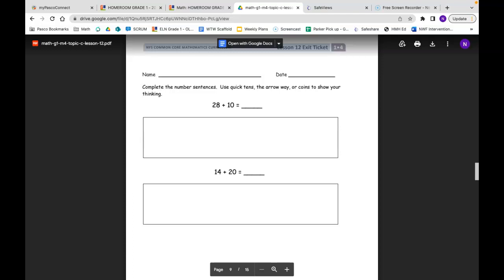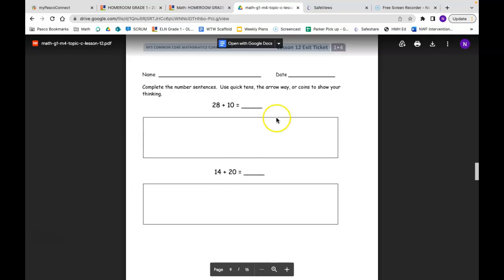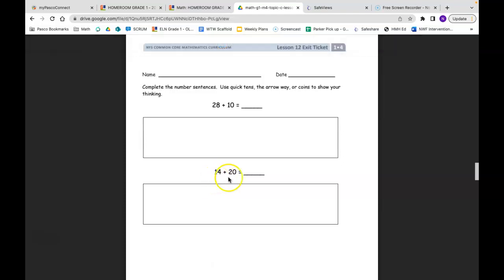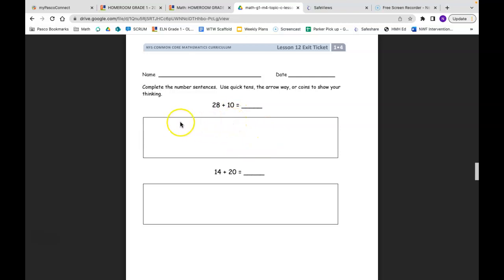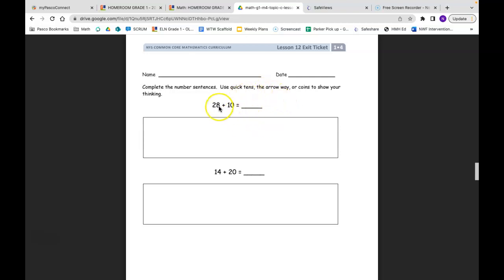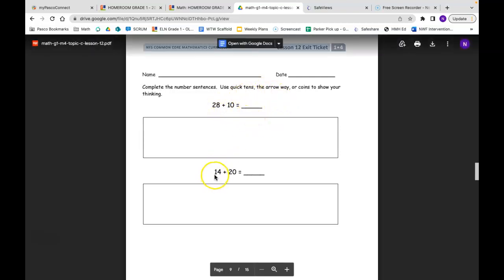M 4 L12 ET